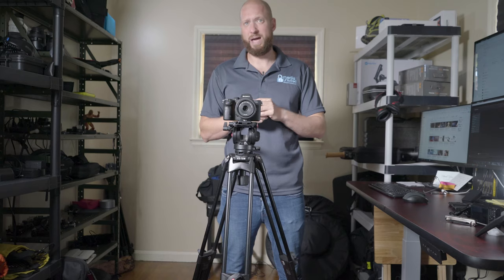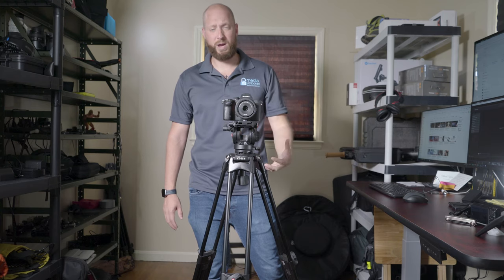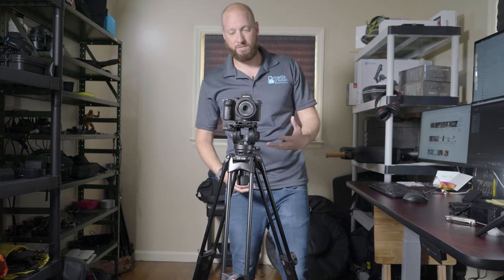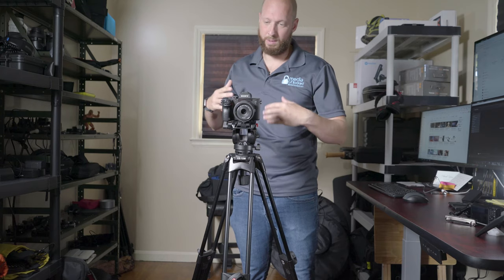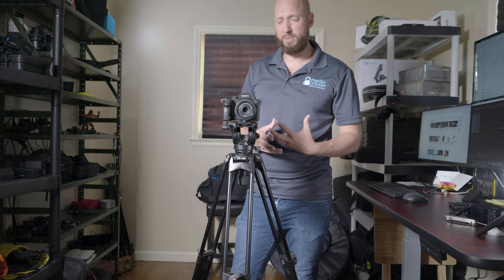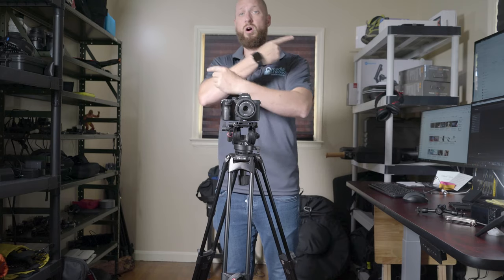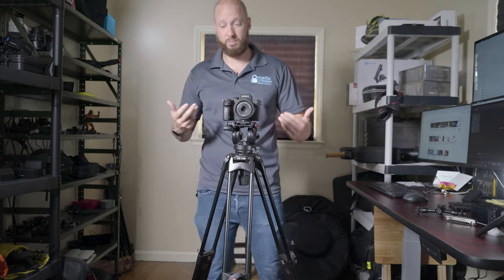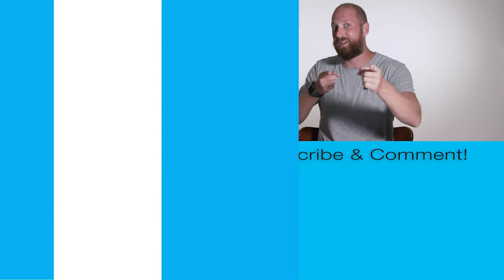VILTROX VX-18M Tripod Review | Great Fluid Head Tripod For Only | $140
This is an amazing fluid head tripod for the money however it is not good for run and gun. I love how tall it gets. It works amazing for a conference or corporate setting but it does not work well for a wedding video. If you need a setup and shoot fluid head this might be just what you need.

Cameras